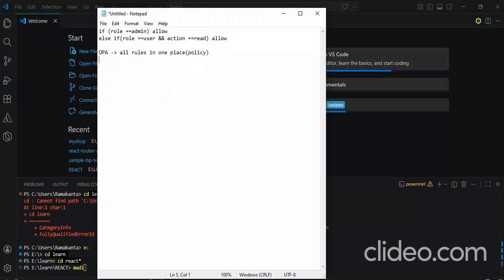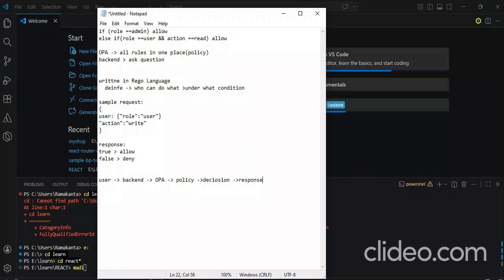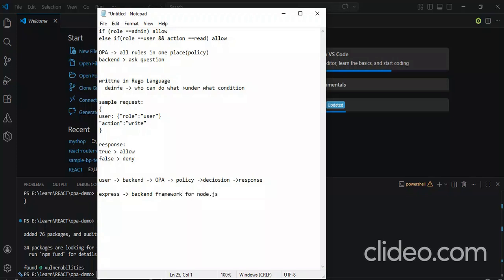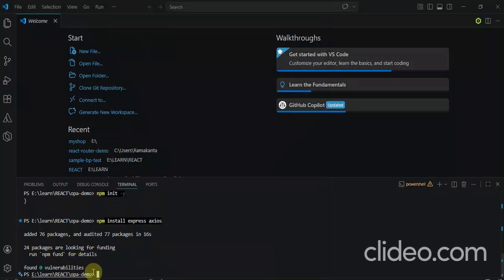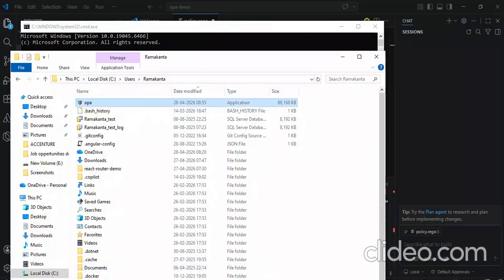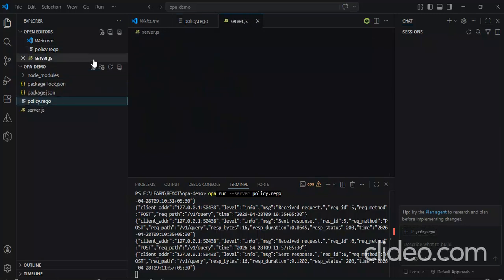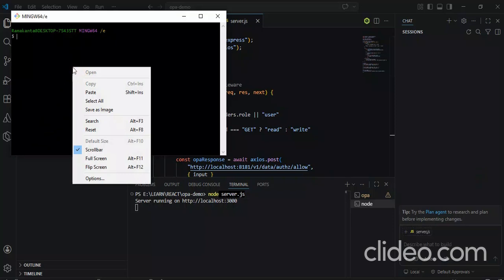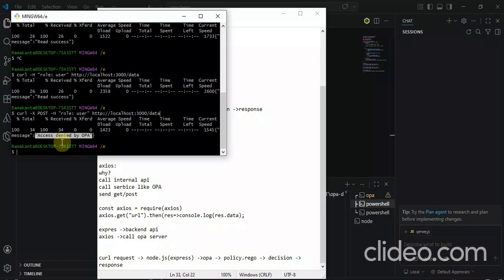OPA Authorization in React | Step-by-Step Role Based Access Control (RBAC)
🚀 Learn how to implement Authorization in React using Open Policy Agent (OPA)

In this video, we cover:
✔ What is OPA (Open Policy Agent)
✔ Why authorization is important
✔ Role-Based Access Control (RBAC) in React
✔ Step-by-step OPA integration without Docker
✔ Real-world example (Admin vs User)

🔧 Tech Stack:

* React.js
* OPA (Open Policy Agent)
* Node.js (optional backend)

📌 Use Cases:

* Secure frontend apps
* Role-based UI rendering
* Enterprise authorization systems

🔗 GitHub Code: (Add your repo link here)

⏱ Timestamps:
00:00 Introduction
02:00 What is OPA
05:00 Setup
10:00 Policy Writing
20:00 React Integration
30:00 Demo